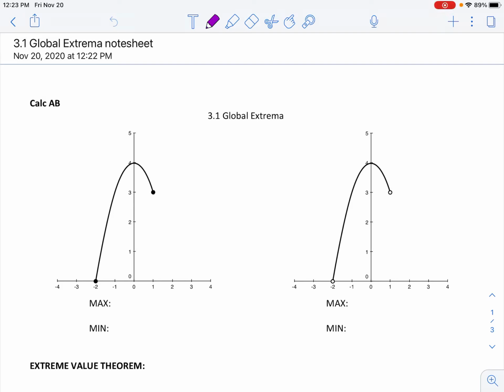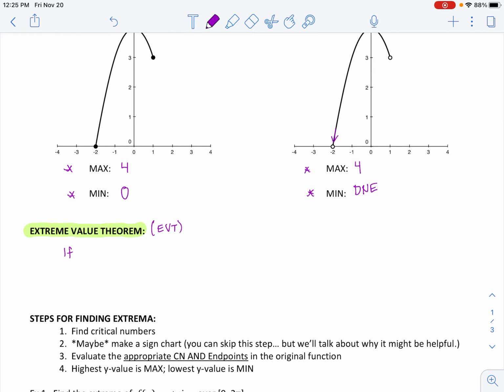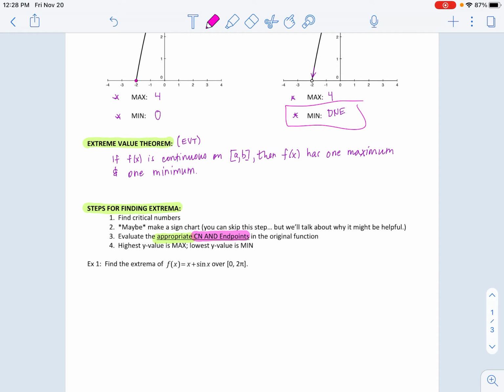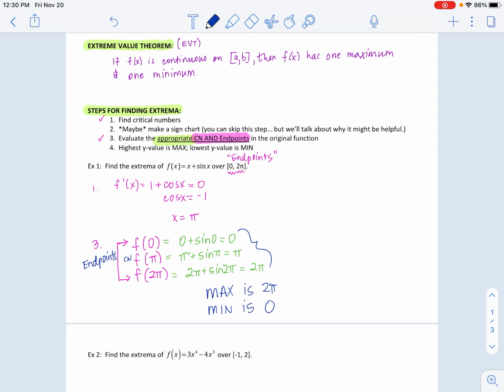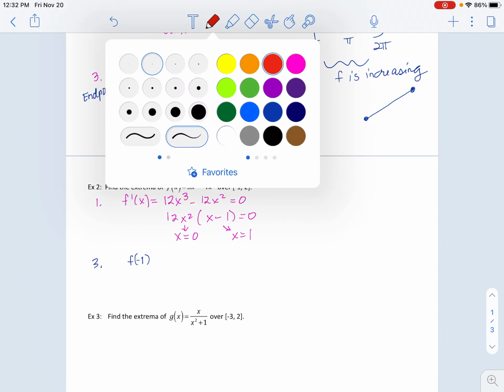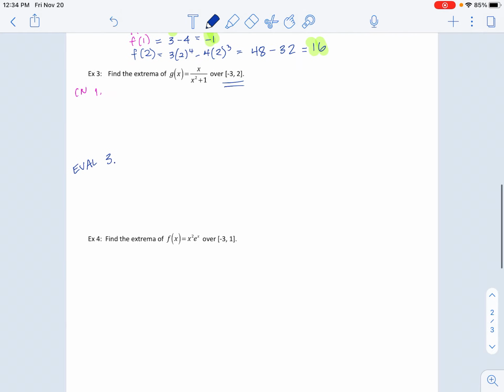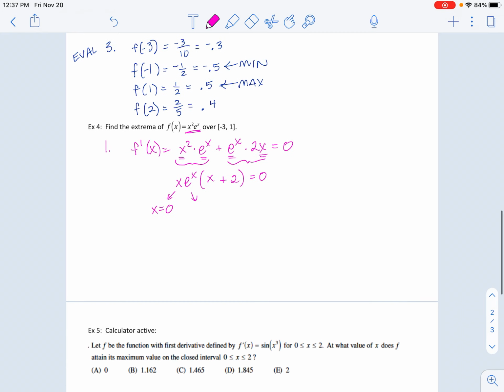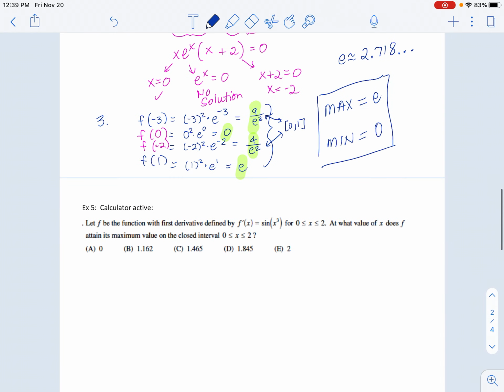3.1 Global extrema